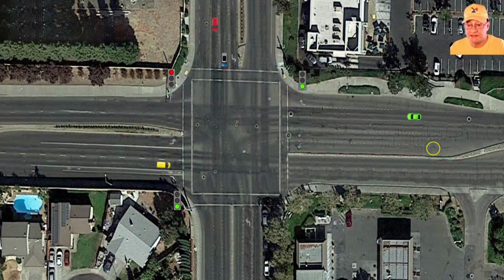Oblivious Drivers at Red Lights: A Hidden Danger Explained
🟢Advanced Driving ▶ Dangers ▶ Intersection ▶ Traffic Lights ▶ Red ▶ Oblivious

Oblivious drivers are a silent threat on the roads. This video reveals why some people drive straight through red lights—and don’t even notice.

⏱Timestamps:
0:00 Title
0:10 Commentary
8:43 Montage
21:16 End Screen